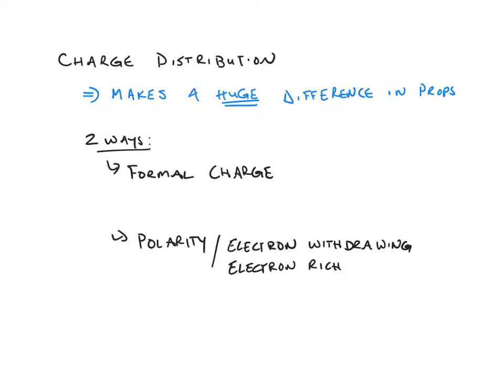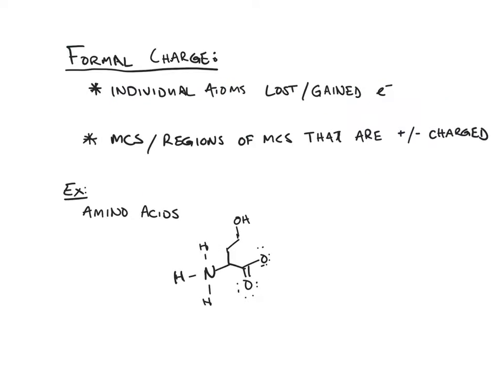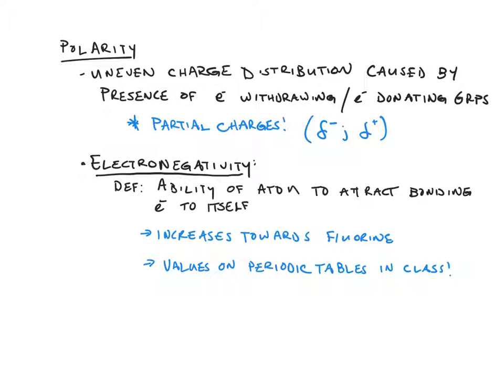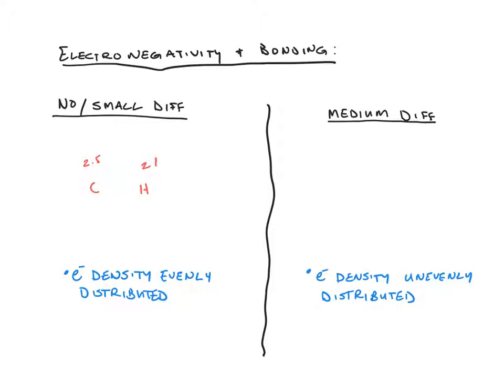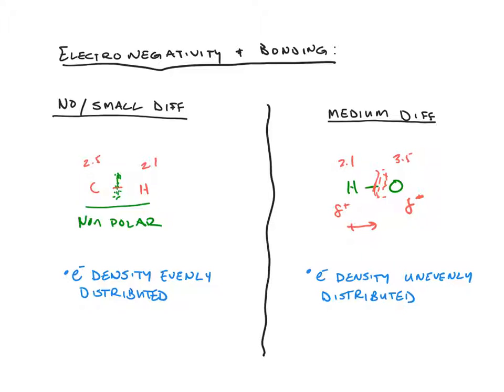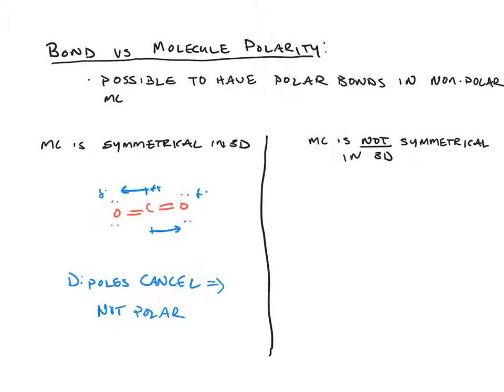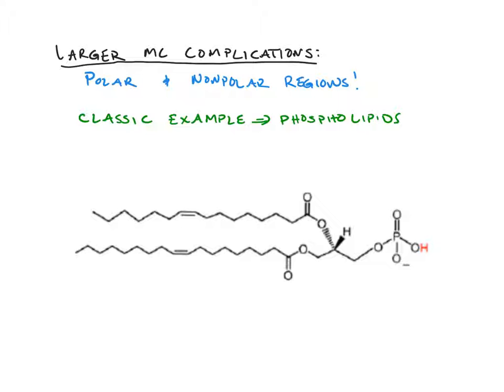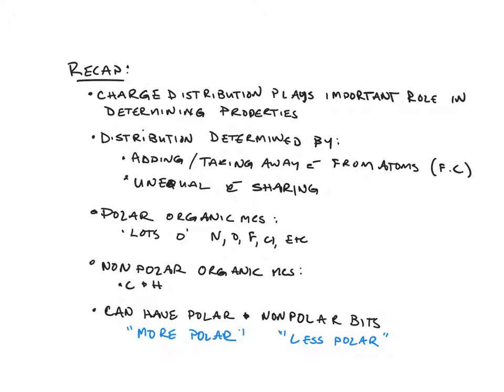Polarity review (medchem)